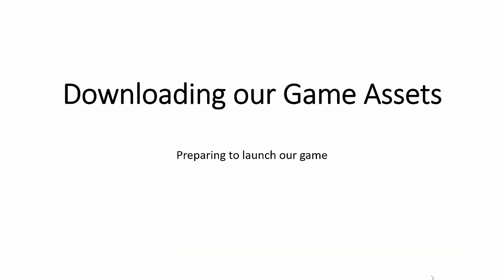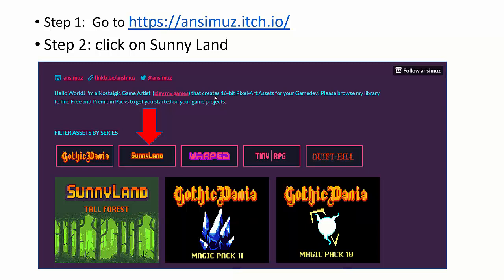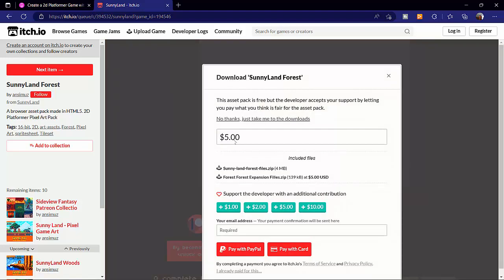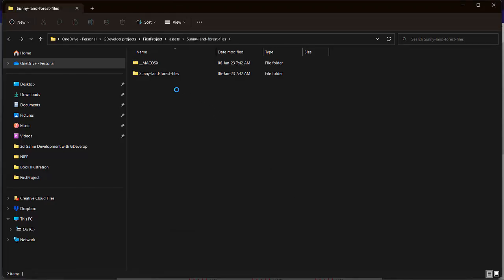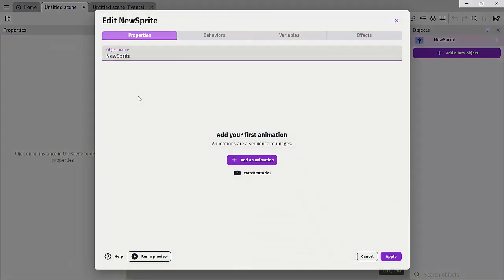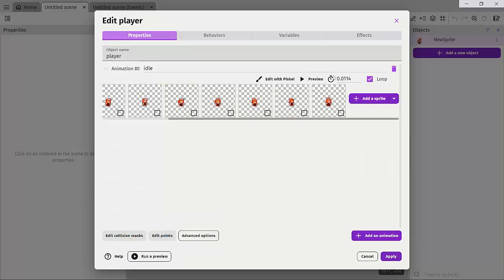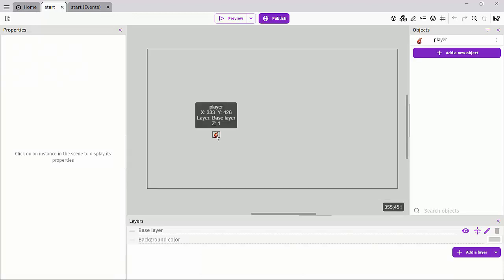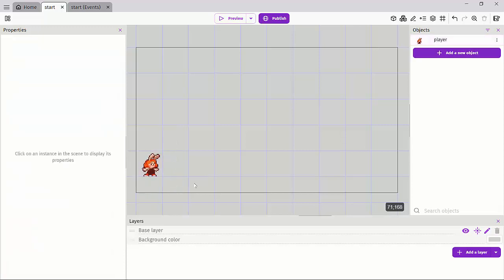GDevelop Tutorials 05 Create a 2D Game - Game Assets from Other Sources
Let's dive in and see other sources of getting game assets.